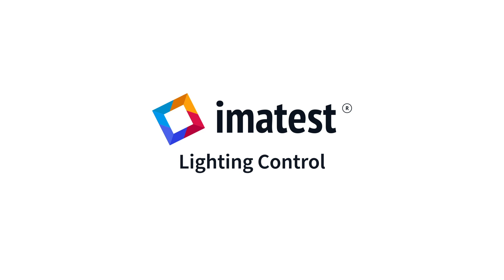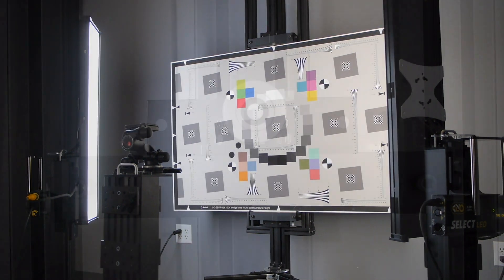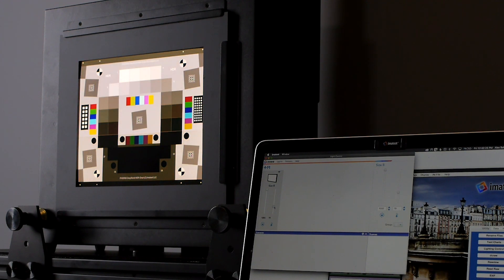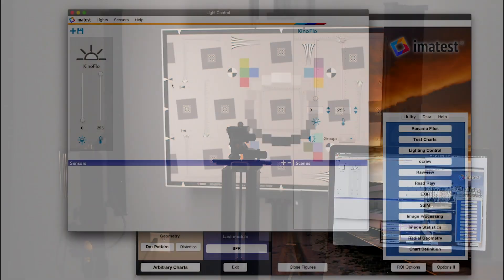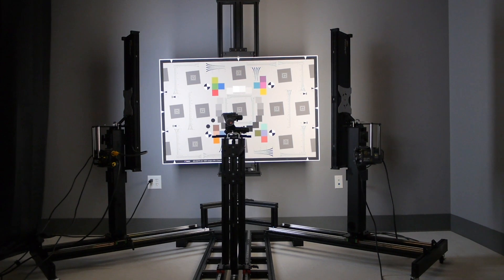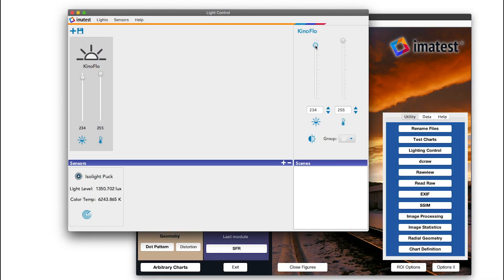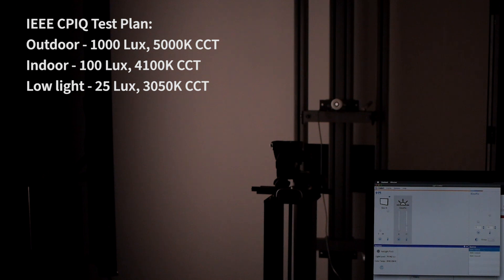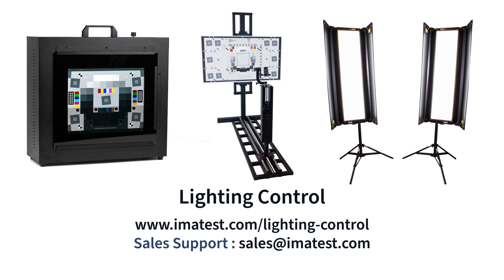Imatest Lighting Control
With the introduction of Light Control in Imatest Master 2020.1, we are excited to give users the opportunity to fine-tune and control their laboratory setup directly from Imatest using tools designed specifically with image quality testing in mind.